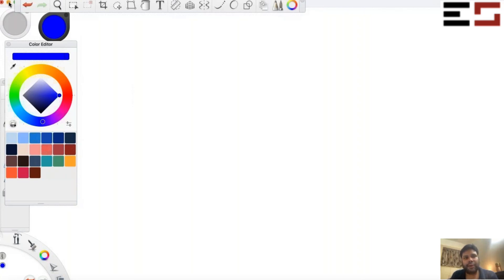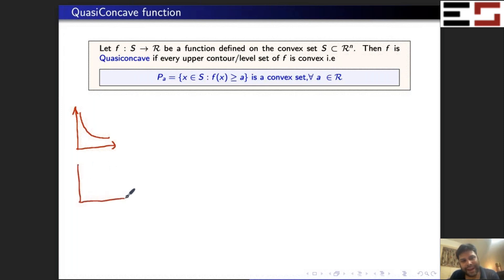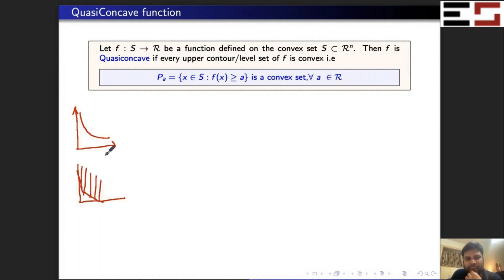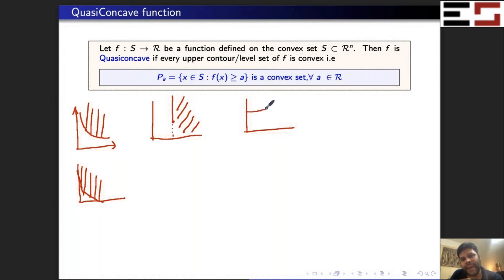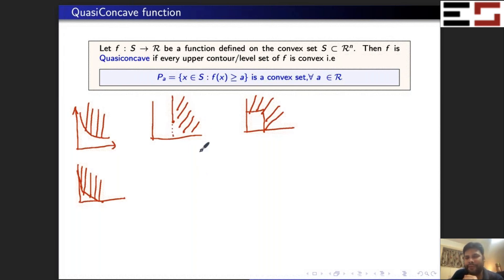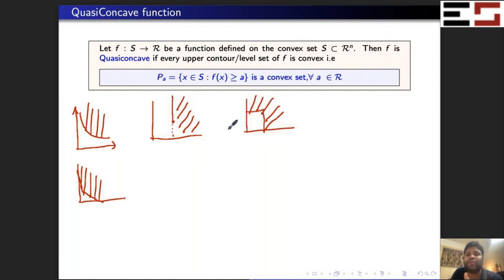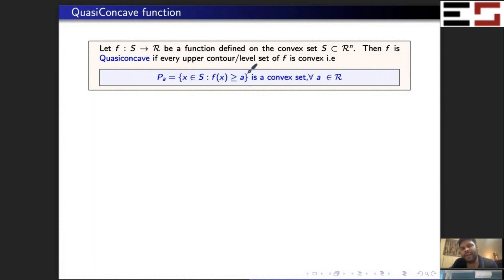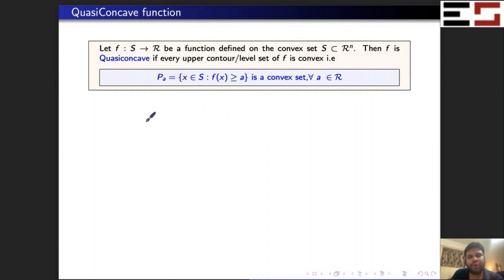LM1.16 - Quasiconcavity check: Examples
In this video, we check for quasiconcavity of the following functions:
Cobb douglas, Complements, Hybrid of substitutes & complements, Max, Substitutes.

Here the terms better off sets, upper level sets and upper contour sets mean the same thing and are used interchangeably.